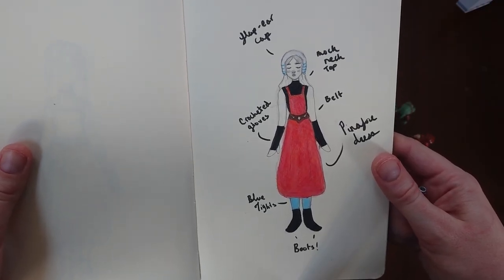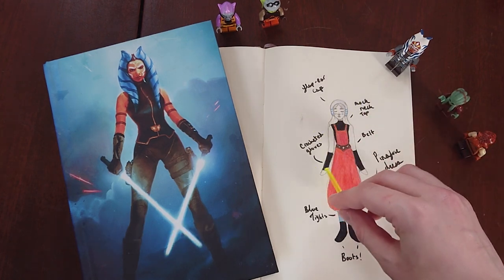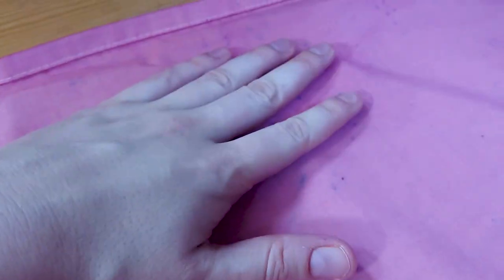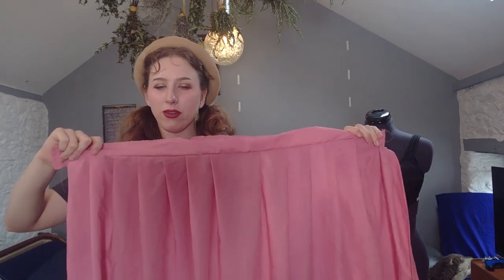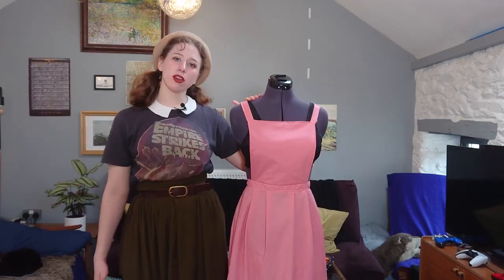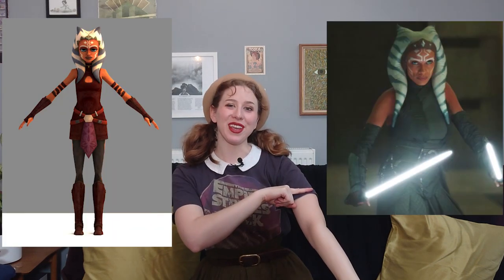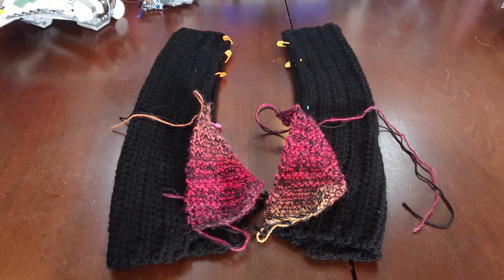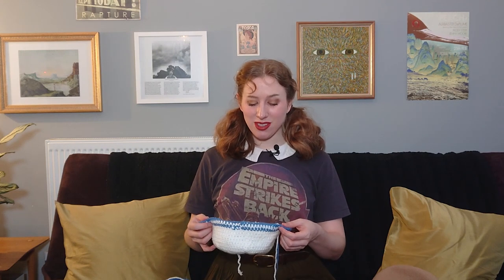Making an Ahsoka Tano outfit! // Looks like an x-wing pilot tho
Watch this making/sewing vlog as I make an Ahsoka Tano Disneybound! I’ve been watching a ton of Star Wars The Mandalorian (like everyone) and I was so excited to see my favourite girl from The Clone Wars and Star Wars Rebels. Although my love for Ahsoka is great, I’m not sure I entirely did her justice. In this Star Wars outfit I look less like everyone’s favourite Tagruta and more like an X-wing pilot. Although this Ahsoka Tano outfit didn’t go entirely to plan (does it ever?) I’m still happy to spend the day thinking about my favourite pieces of Star Wars lore. In this outfit I make a pinafore dress to mimic her armor shape, crochet arm warmers to call to mind her bracers, and crochet a flap eared cap to stand in for her lekku! Should I do a different Star Wars Disneybound in the future?

Contents:
0:00 - Background
1:09 - Planning
2:11 - Pinafore Dress
4:49 - Bracers
6:39 - Hat
7:56 - Reveal
8:28 - Reflections